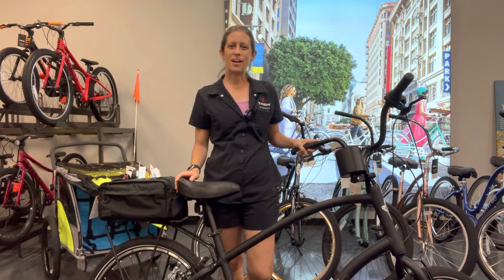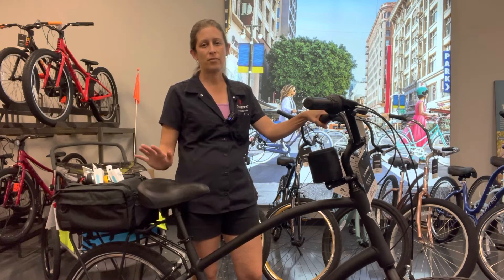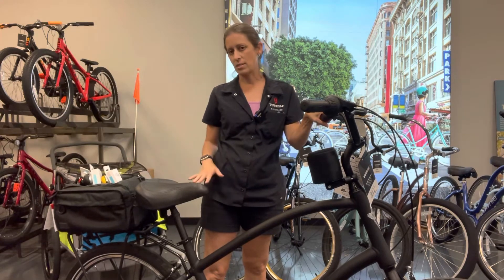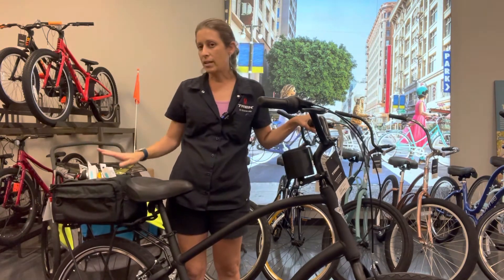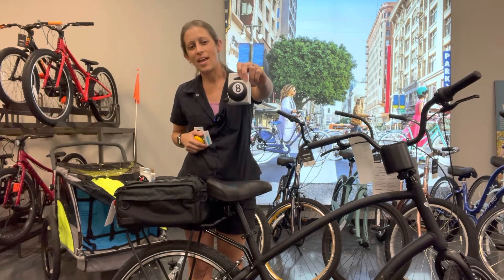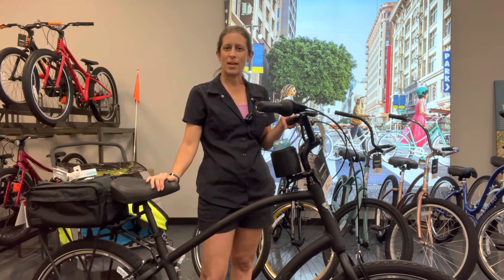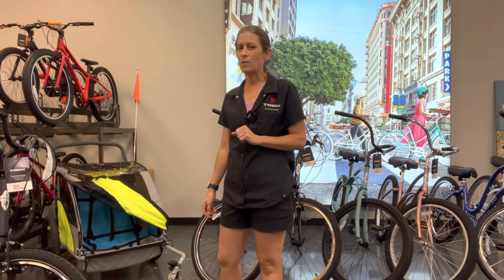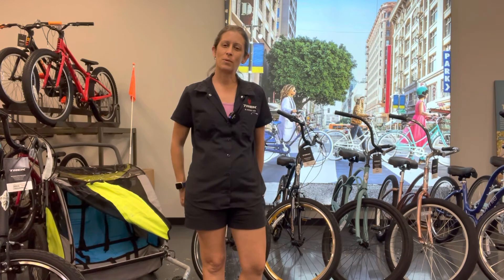Electra Townie: The Best Bike for Fathers Day and Some Accessories He Will Love